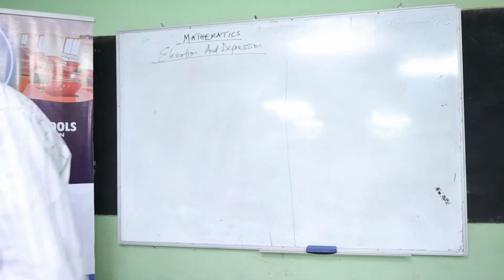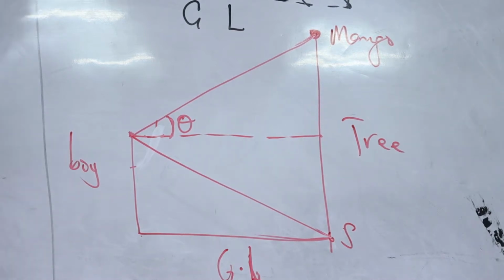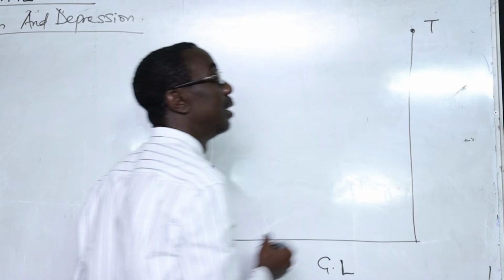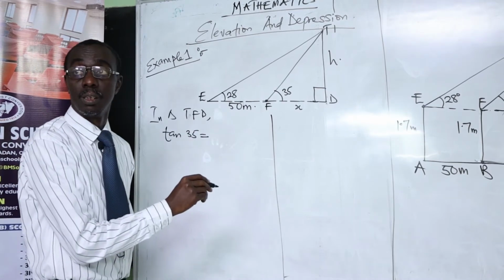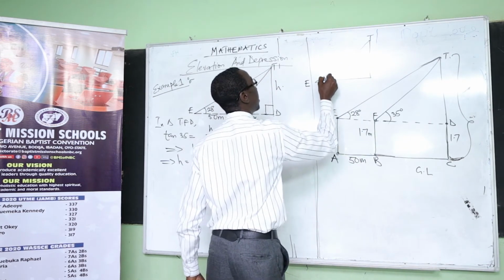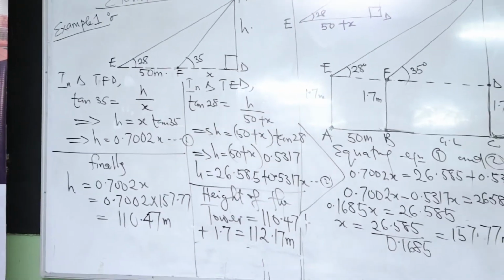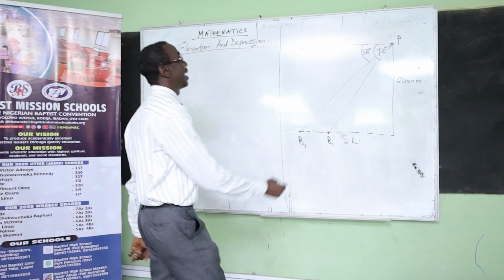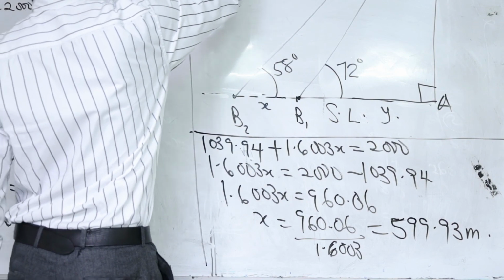Mathematics Revision Preparatory Class on Elevation and Depression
Organizer: Baptist Mission Schools of the Nigerian Baptist Convention